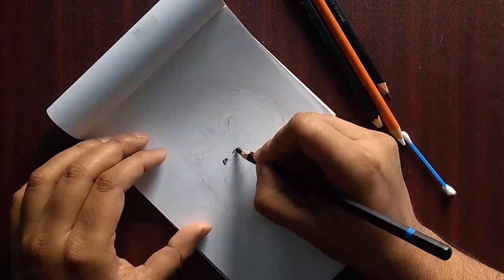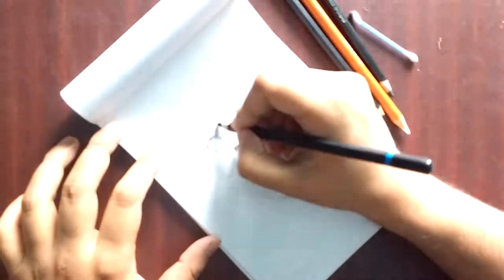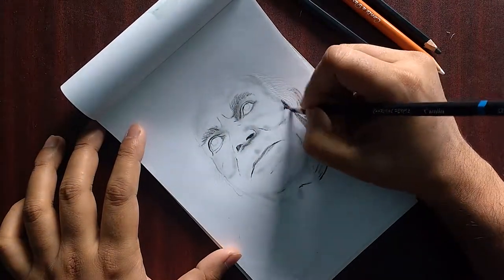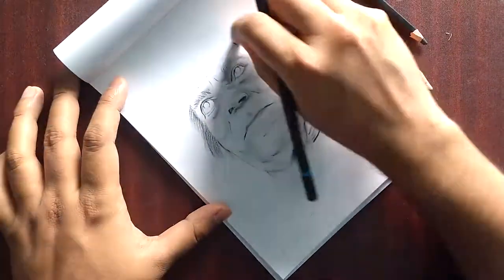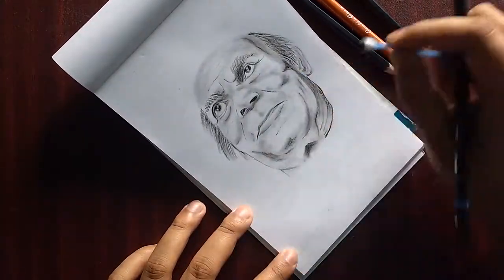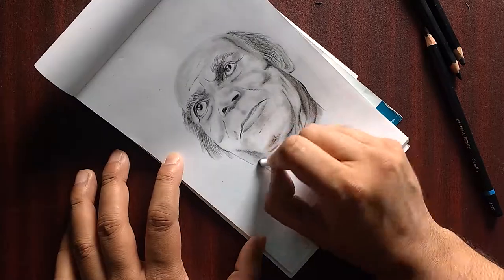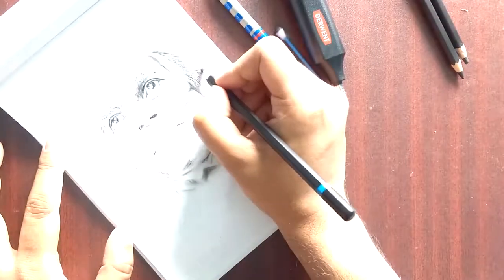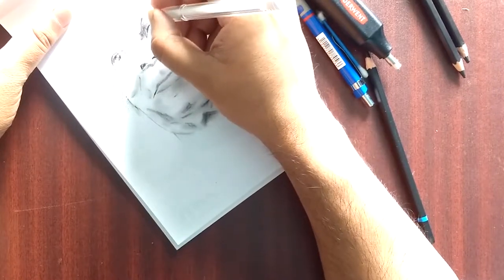How to Sketch a Charcoal Portrait in easy steps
Today I have sketched  a charcoal sketch. Used White Gel Pens for highlights and it should be fairly easy for any beginner who wants to give it a go with charcoal pencils.